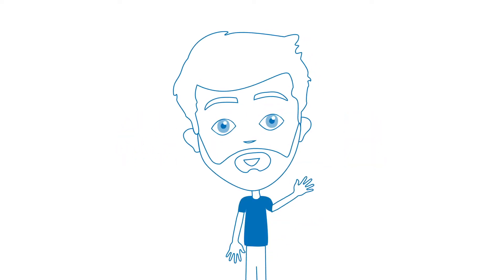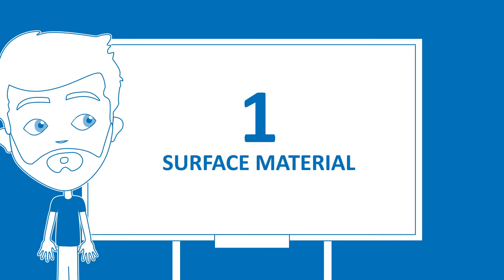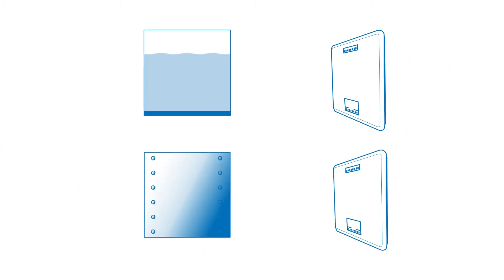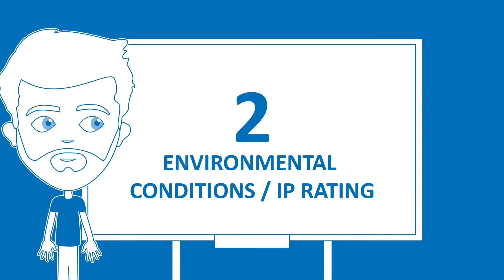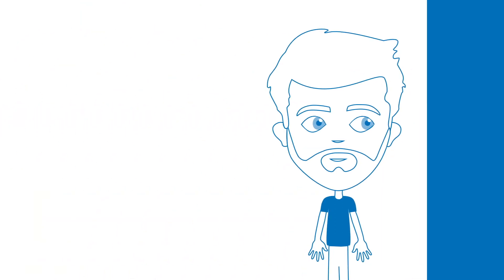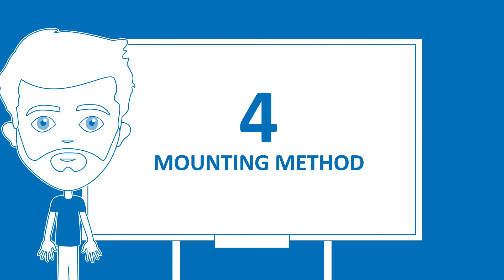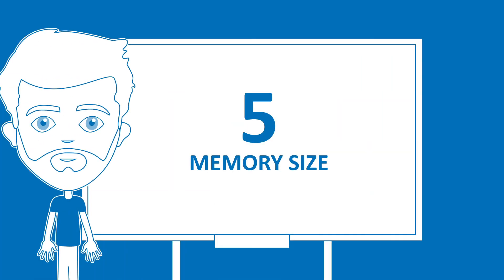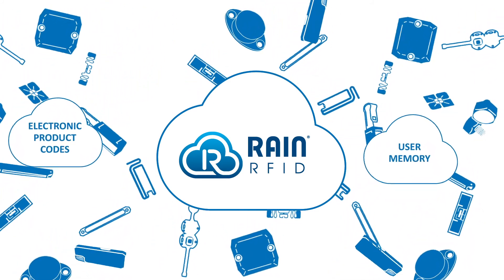How to choose the right RFID tag or label for your project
Choosing the most suitable RAIN RFID tag or label for your application has never been so easy with this ‘How to choose the right RFID tag or label for your project?’ animation movie from Cisper.